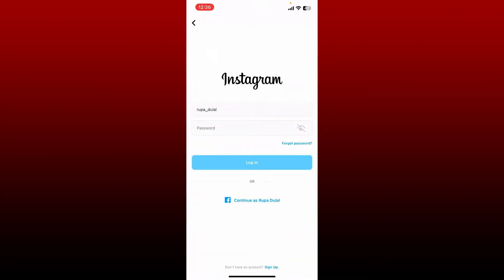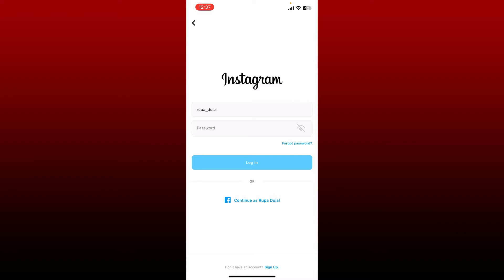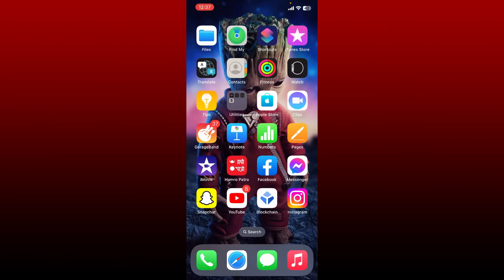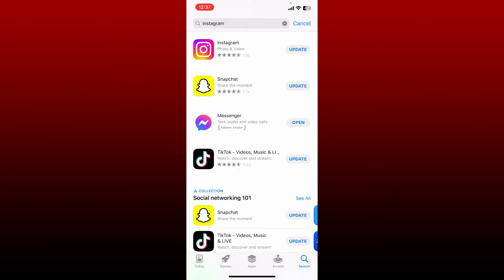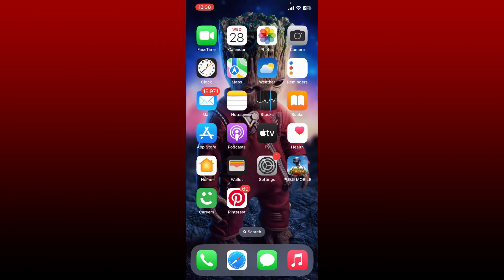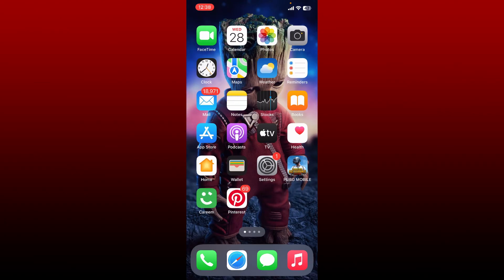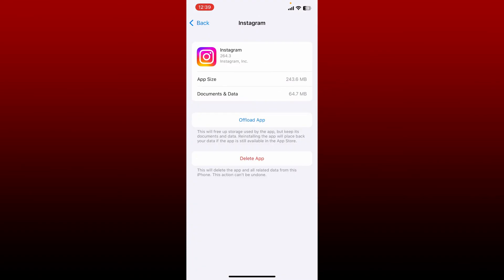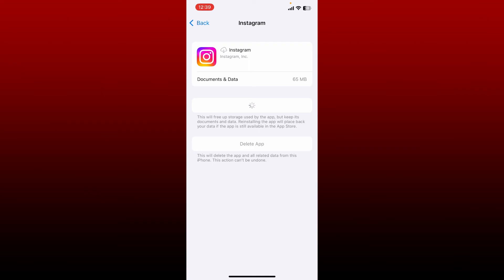How To Fix Instagram Login Problems 2023? Instagram Login Error (SOLVED)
Are you having trouble logging into Instagram? In this tutorial, we'll show you how to fix the issue and get back to scrolling through your feed. We'll walk you through the process step-by-step and provide troubleshooting tips to help you resolve the problem. From checking your internet connection to making sure your account settings are correct, we've got you covered. By the end of this video, you'll know exactly how to fix Instagram login problems.

CHAPTERS
0:00 - Intro
0:25 - How To Fix Instagram Login Problems
2:56 - Outro